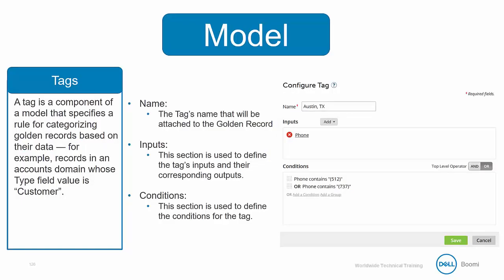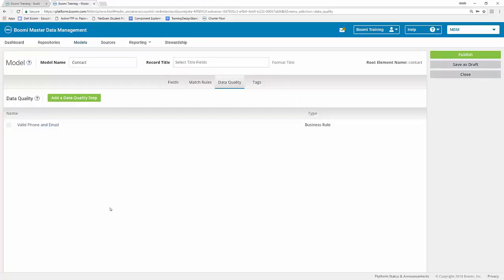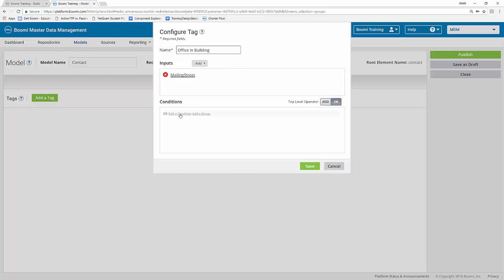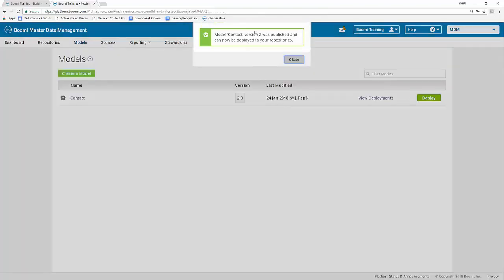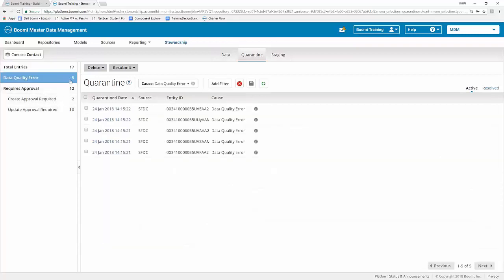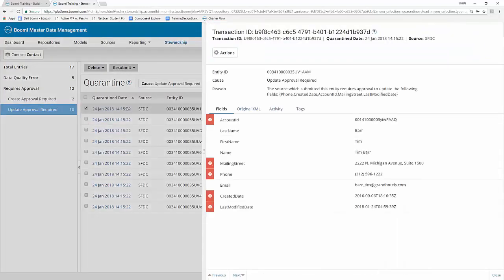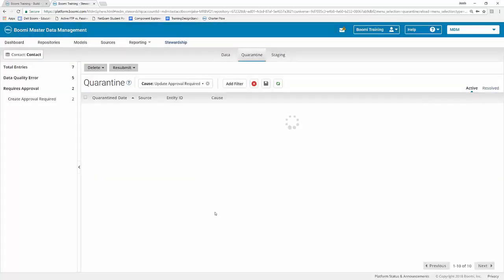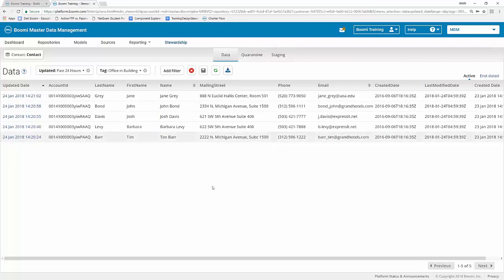BOOMI MDH | Configuring Tags 21